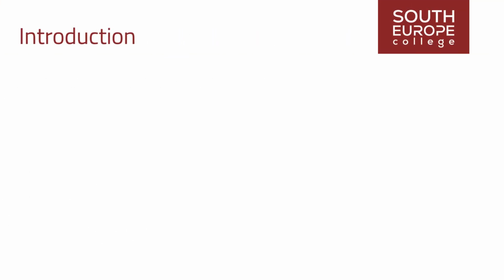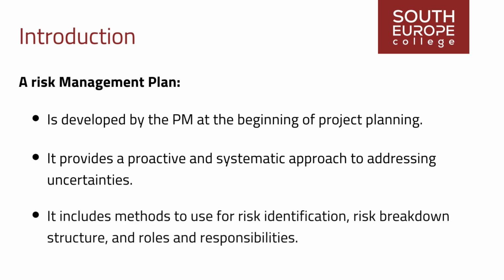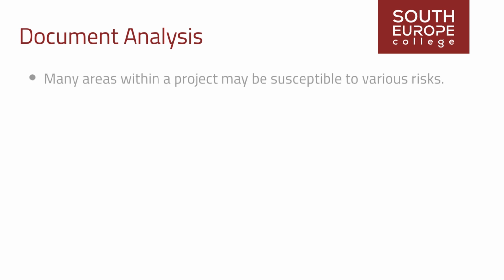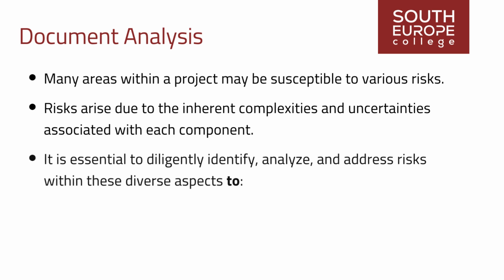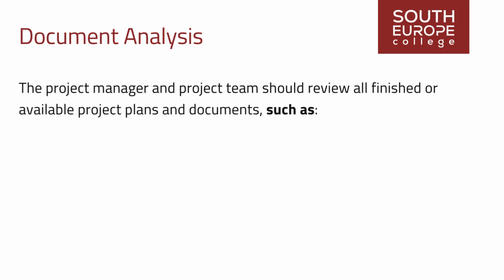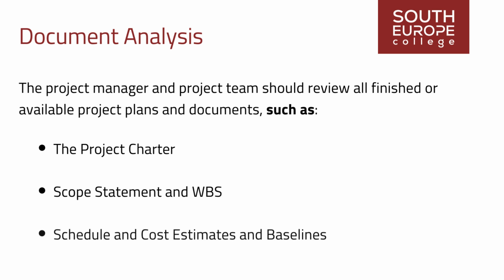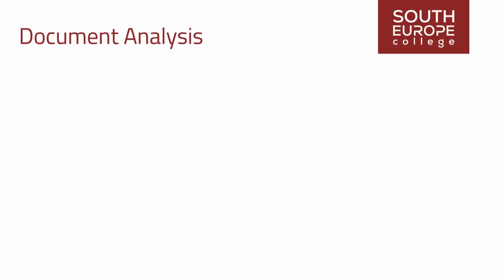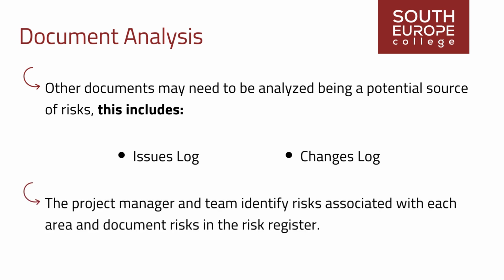PMG712 Project Risk Management Week 3 Section 3